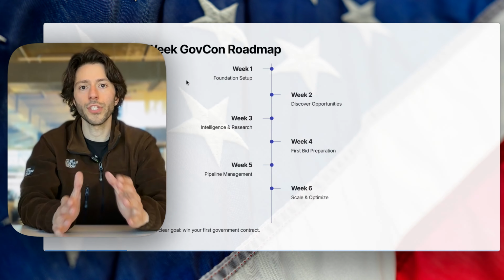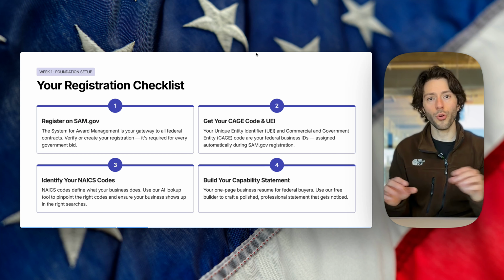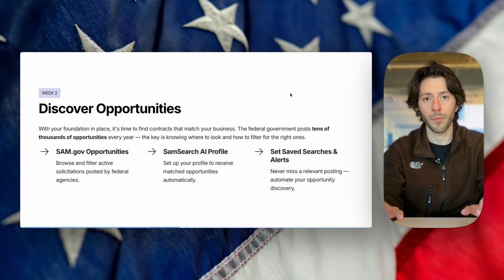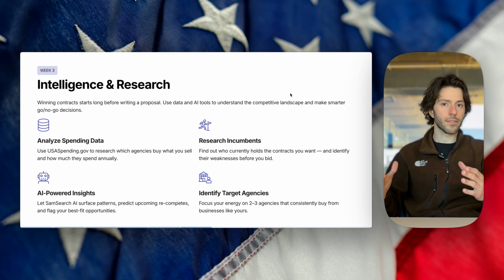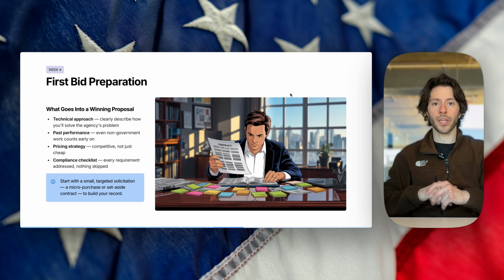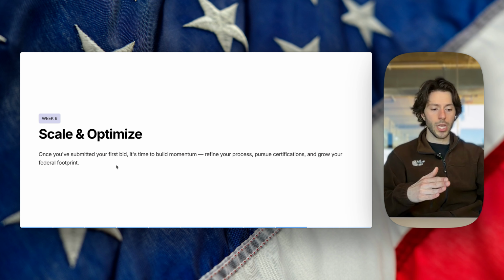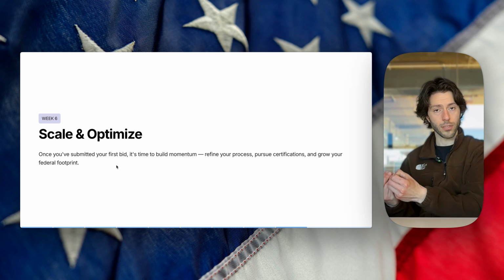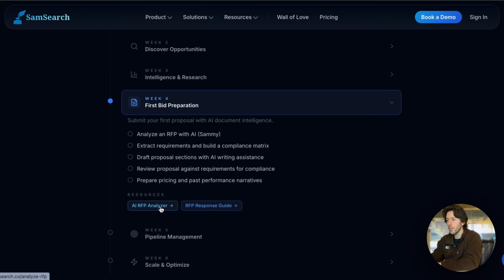How to Start Government Contracting (0 to First Bid)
This video breaks down the simplest way to get started in government contracting. Step by step.

If you’ve been confused about where to start, what to register for, or how to actually find and bid on contracts, this 6-week plan walks you through everything from setup to submitting your first bid.

⏱️ Timestamps:
00:00 Introduction
00:46 Six-Week Plan Overview
01:35 Foundation and Setup
02:35 Discovering Opportunities
03:41 Research and Intelligence
04:34 Bid Preparation
06:06 Pipeline Management
06:54 Scaling and Optimization
08:37 Using the Free Tool